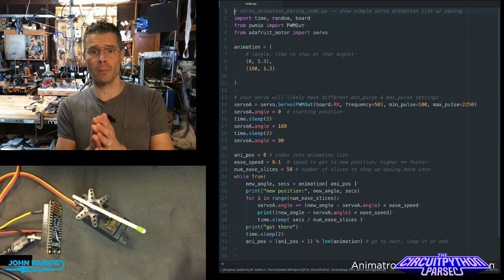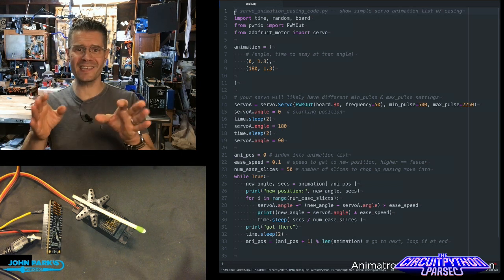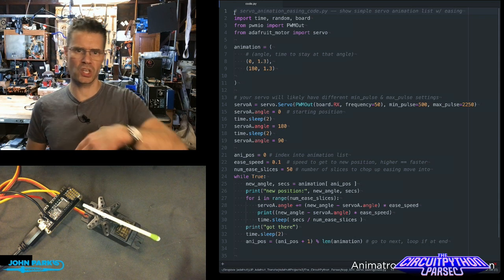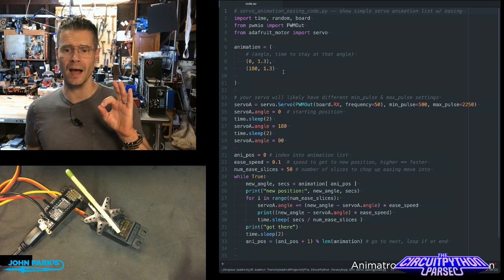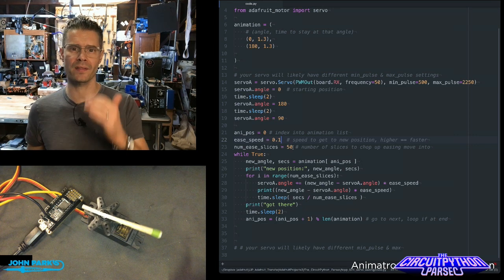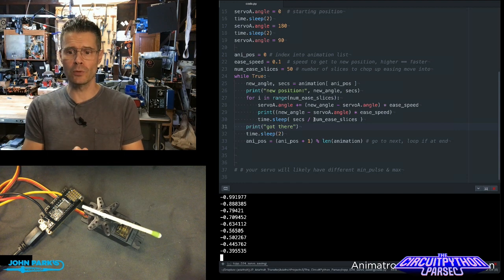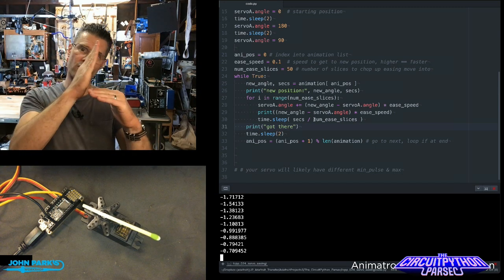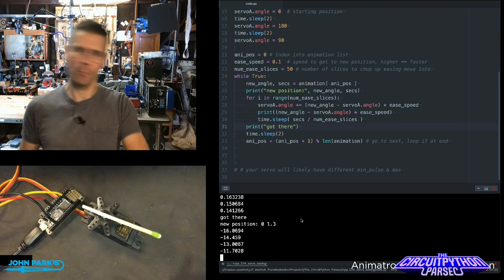John Park's CircuitPython Parsec: Servo Easing @adafruit @johnedgarpark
Use this simple technique to ease the motion of your servo motors and avoid sudden, jerky halting!